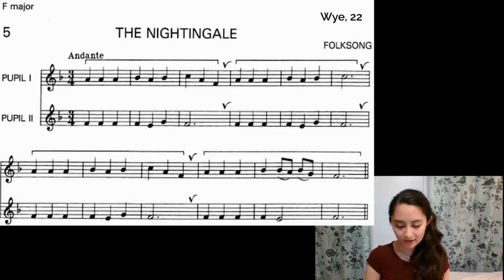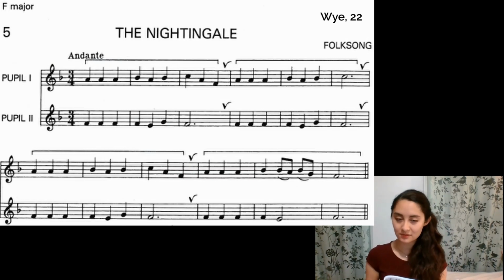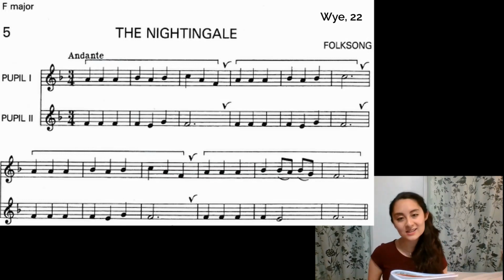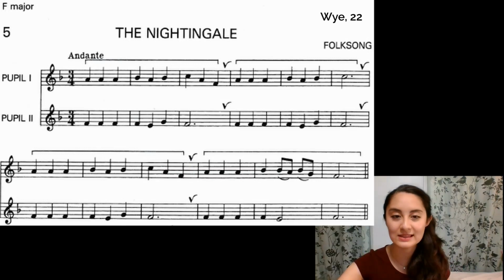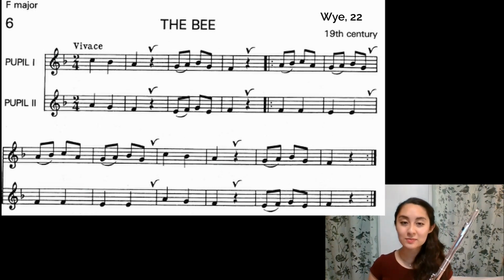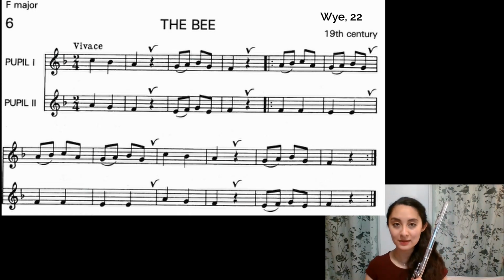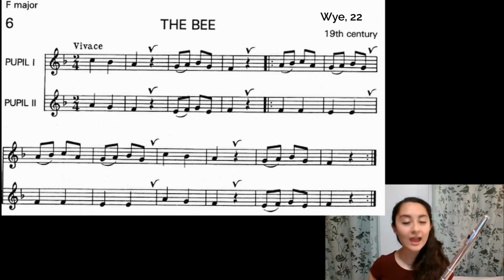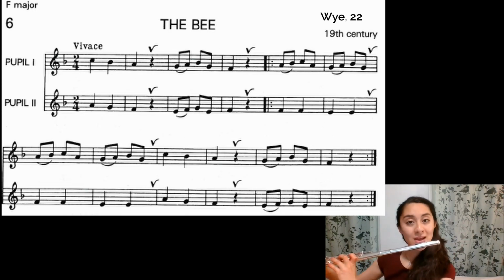How to Play the Flute #20 - How to Play a Duet with Yourself! (using 2 beginner duets)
In this video you'll learn how to play two duets to accompany yourself on the flute!

Resources:
Trevor Wye, Beginner's Book for the Flute Part 1 (not sponsored)
Trevor Wye, Beginner's Book for the Flute Part 1 w/ CD (not sponsored)

Check back for Part 21 to learn how to practice pieces in F Major!

Chapters
0:00 Welcome back!
1:08 Introducing Phrasing
2:03 The Nightingale
3:00 The Nightingale, Part 1 - Clap & Count
3:44 The Nightingale, Part 1 - with Flute
4:25 The Nightingale, Part 2 - Clap & Count
5:00 The Nightingale, Part 2 - with Flute
5:34 The Nightingale - Tips
6:02 The Bee
6:40 The Bee, Part 1 - Clap & Count
7:18 The Bee, Part 1 - with Flute (slow tempo)
8:05 The Bee,  Part 2 - Clap & Count
8:30 The Bee,  Part 2 - Tips
9:00 The Bee,  Part 2 - with Flute
10:00 The Bee, Part 1 - with Flute (fast tempo)
10:45 Subscribe! Thanks for watching!
11:12 Happy fluting!